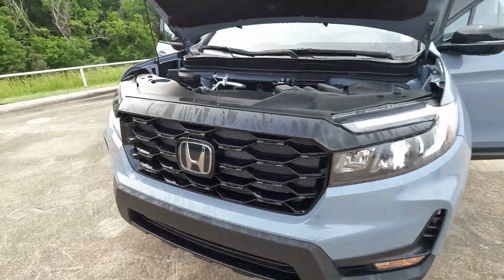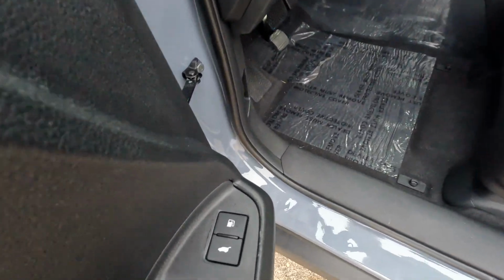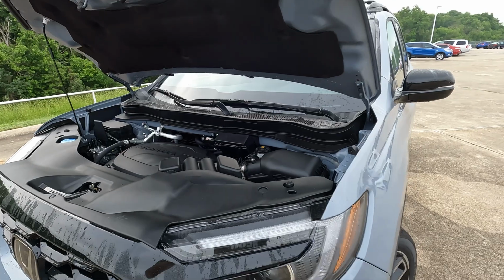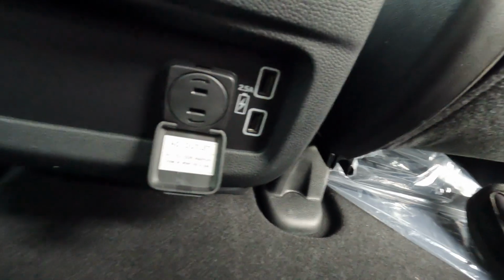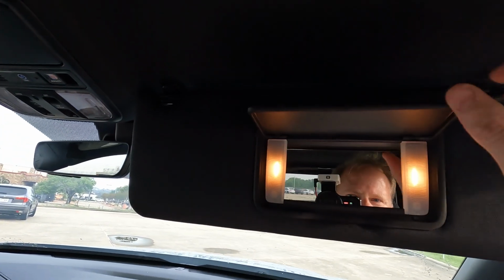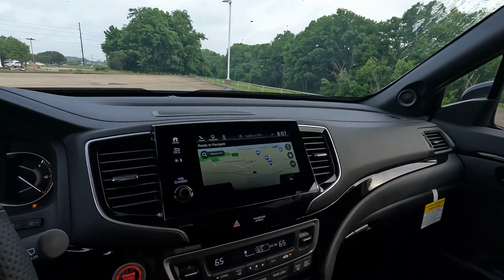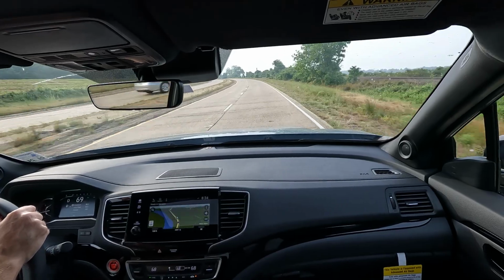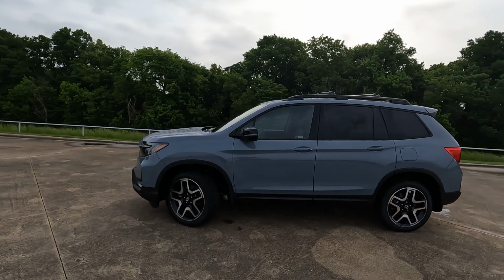2023 Honda Passport Elite - Is It BETTER Than The All-New Honda Pilot?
The 2023 Honda Passport may not see any changes but that does not mean it is not a viable choice for those looking for a mid-size two-row SUV. While the Pilot which has in the past been on the same platform as the Passport with a couple of differences has been fully redesigned it has also risen in price. Is the 2023 Honda Passport a better option than the 2023 Honda Pilot? Discover the answer in today’s Vehicle Visionary video!

ENGINE DETAILS
3.5 liter V6
Horsepower 280
Torque 262

Highlighted Features
Lane departure
Leather upholstery Automatic temperature control
Power moonroof
Wireless phone connectivity
Parking sensors
Exterior parking camera rear
Front dual zone A/C